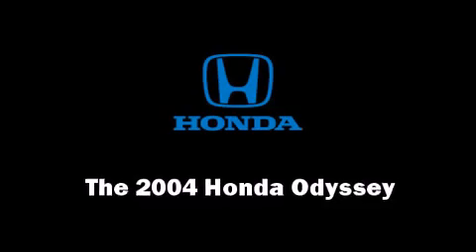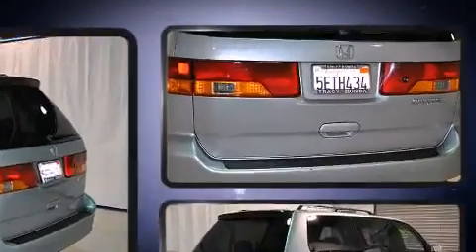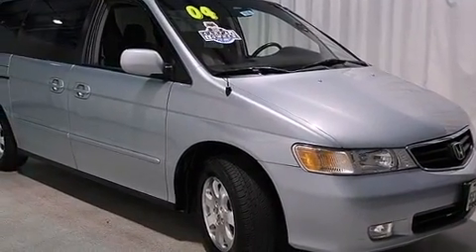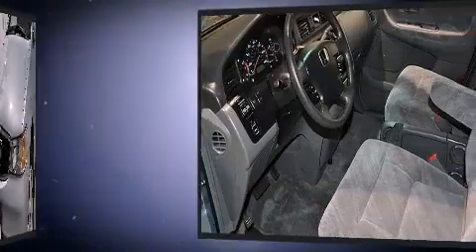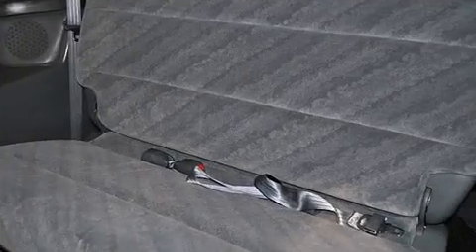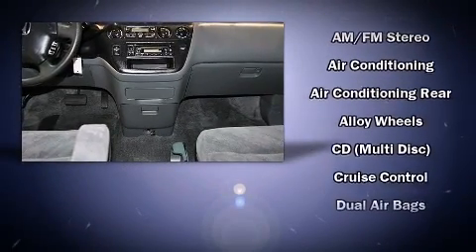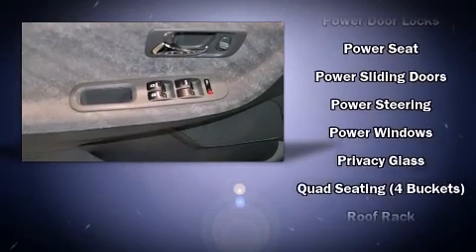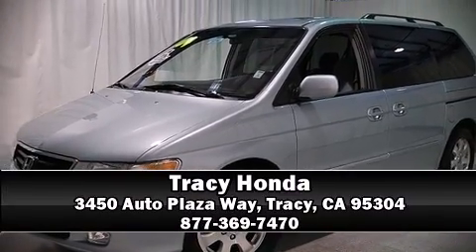2004 Honda Odyssey EX in Tracy, CA 95304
Tracy Honda
3450 Auto Plaza Way

Come test drive this 2004 Honda Odyssey. It features a front-wheel-drive platform, an automatic transmission, and a 3.5 liter 6 cylinder engine. All of the premium features expected of a Honda are offered, including: front and rear reading lights, front and rear cupholders, 1-touch window functionality, front bucket seats, remote keyless entry, rear wipers, and air conditioning. Storage solutions are integrated throughout the interior, demonstrating thoughtful attention to detail Third row seats expand the maximum passenger capacity to 7. Honda ensures the safety and security of its passengers with equipment such as: dual front impact airbags, front SIDE impact airbags, traction control, ignition disabling, and 4 wheel disc brakes with ABS. A Carfax history report indicates just one previous owner. We know that you have high expectations, and we enjoy the challenge of meeting and exceeding them! Stop by our dealership or give us a call for more information.